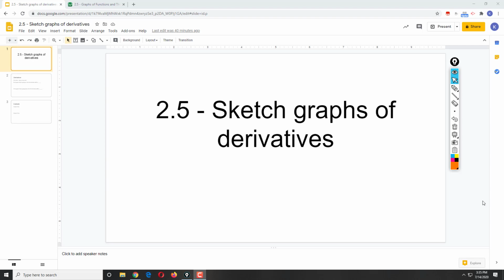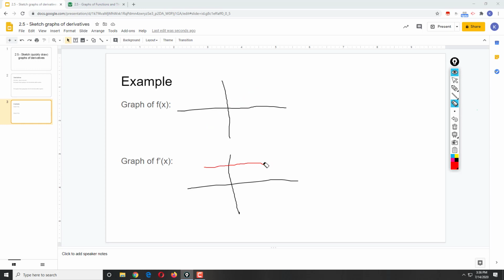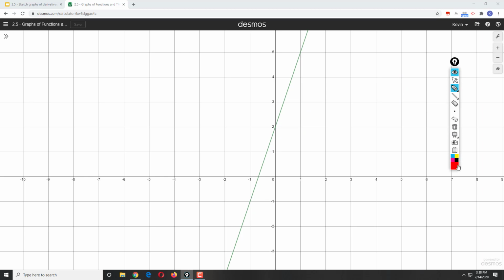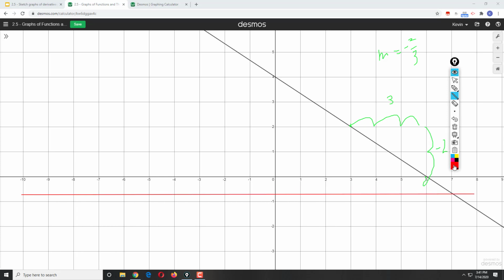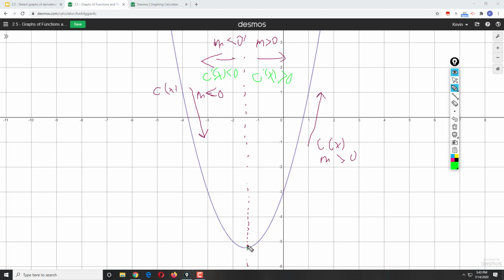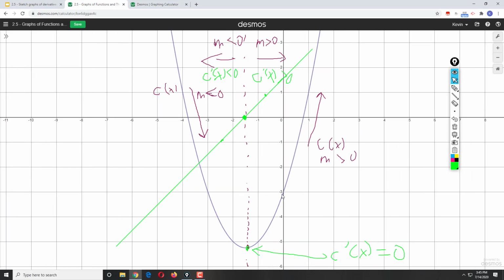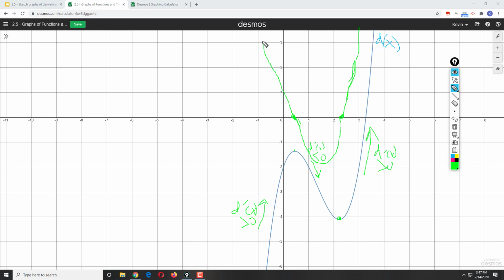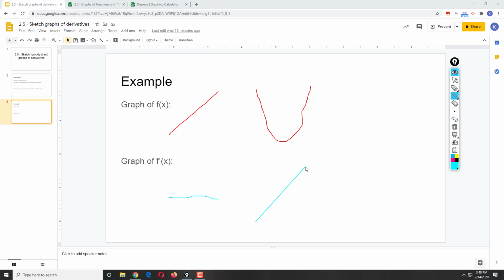2.5 - Sketch Graphs of Derivatives of Functions